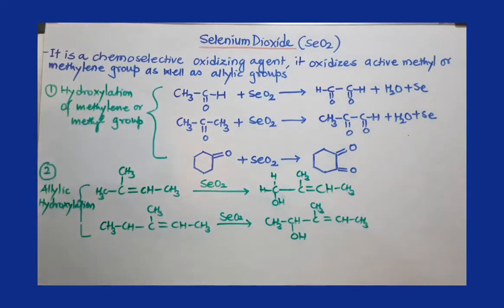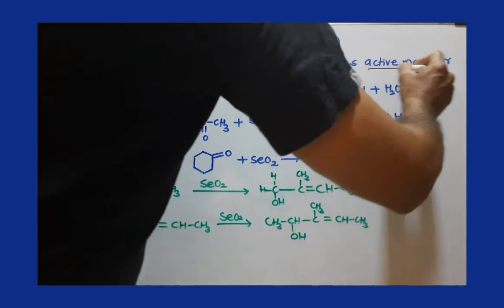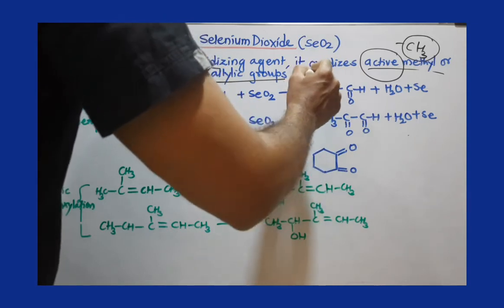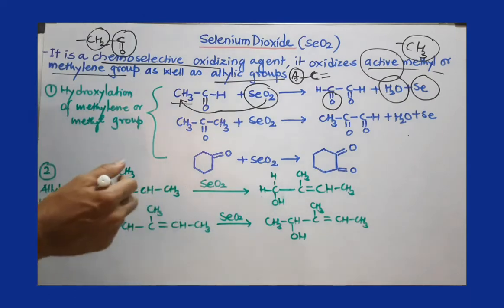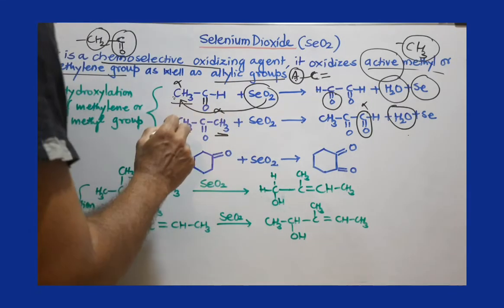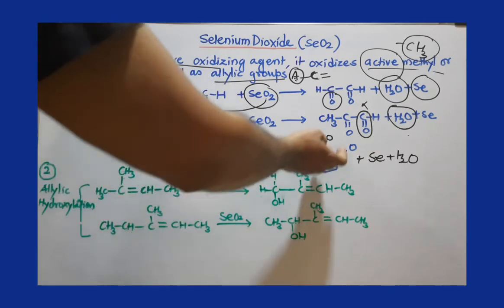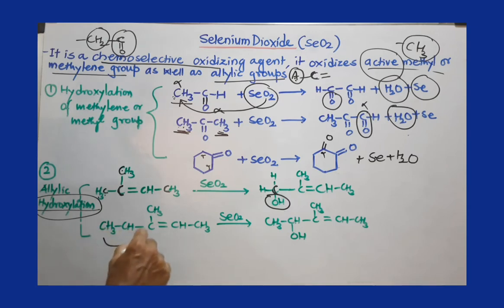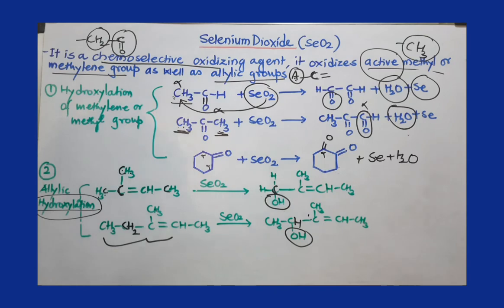Selenium Dioxide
Selenium dioxide is used as an oxidizing agent for the oxidation of active methyl and methylene groups and it is also used for the hydroxilatiin of allylic carbon.